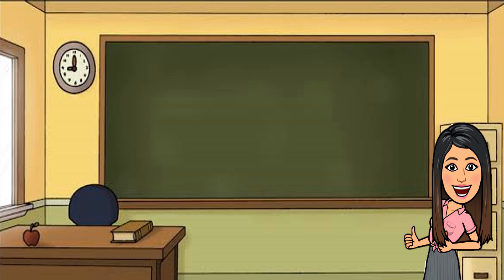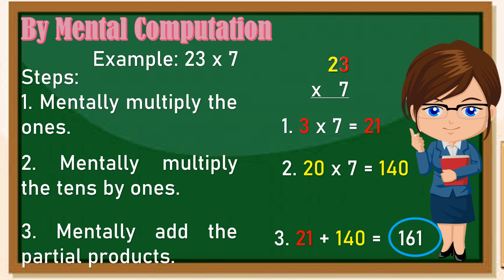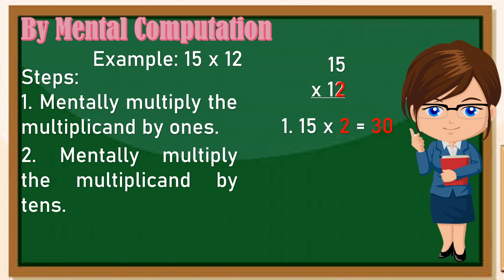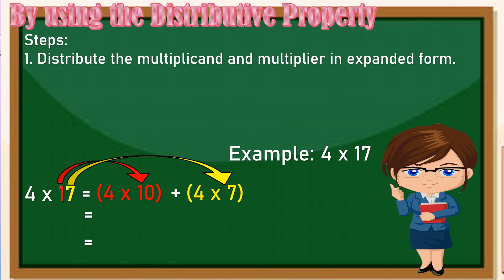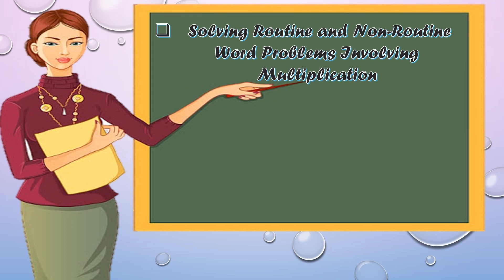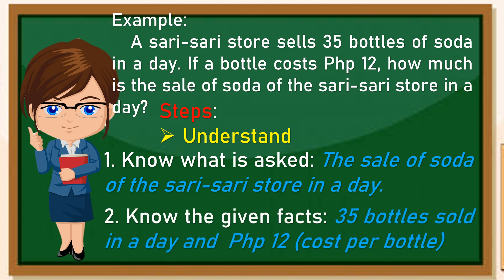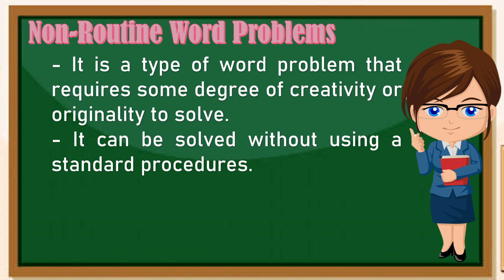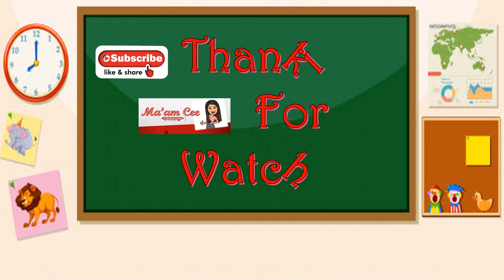Math 4: Quarter 1 Week 4 (Multiplying Mentally & Solving Word Problems)/Maam Cee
Vlog Title: Math 4: Quarter 1 Week 4 (Multiplying Mentally & Solving Word Problems)

I'm glad to know your thoughts, comments, and suggestions. Just comment it down below. Thanks!